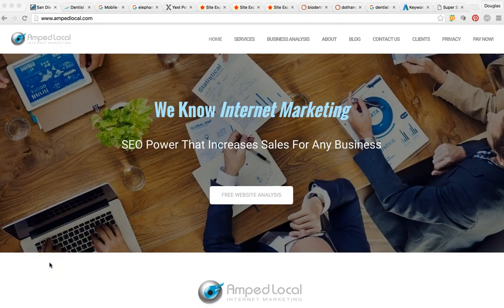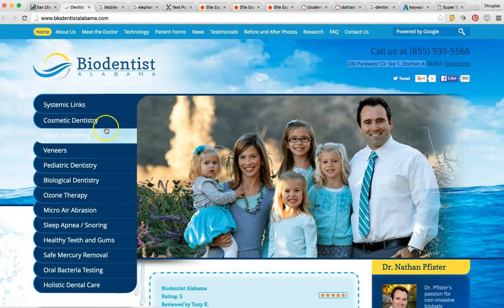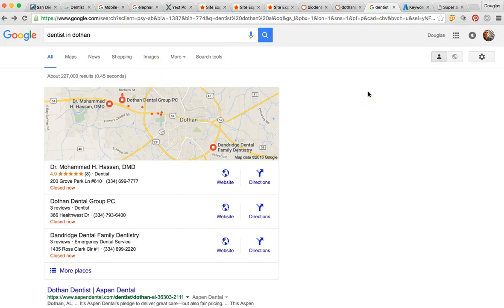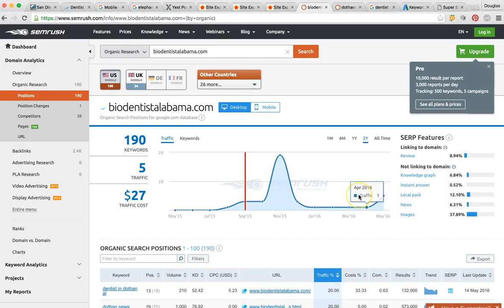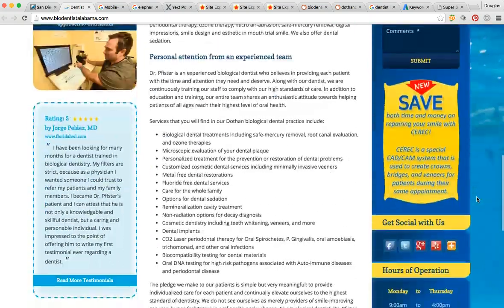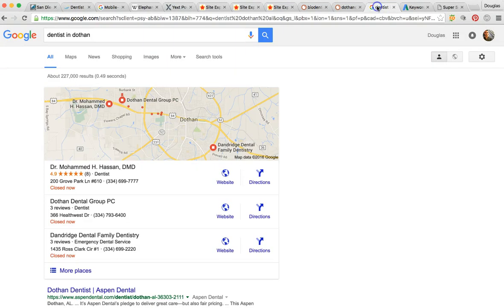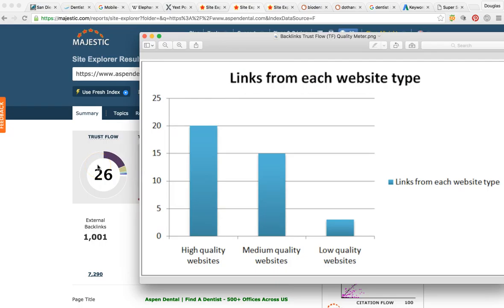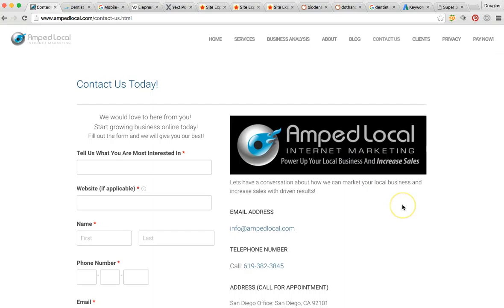SEO Dothan, AL: #1 SEO Company in Dothan, AL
SEO Dothan, AL

Amped Local is a professional Internet Marketing Agency and SEO company in Dothan, Alabama. Our #1 goal is to generate more leads for our clients with a focus on web traffic and customer conversions. Our SEO Experts are trusted and experienced in Search Engine Optimization services, Local Marketing, AdWords Management, Facebook Ads, Local SEO, and Digital Marketing and Internet Marketing. We would love to help grow your business, expand and increase sales. This is a small business marketing agency in Dothan, AL that helps local businesses earn page 1 ranking in Google, Bing and Yahoo. We are experts in local, national, and international SEO marketing as well. Internet Marketing is our passion and we service all of United States and International Countries.